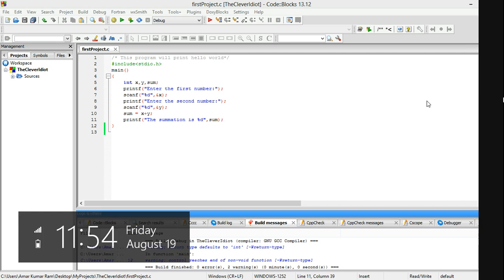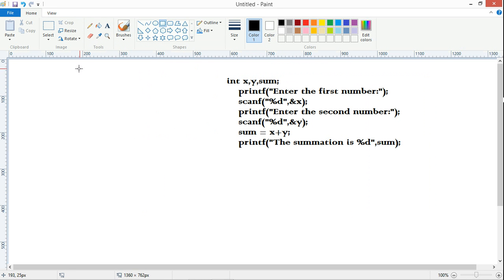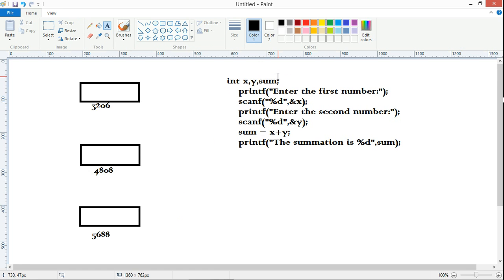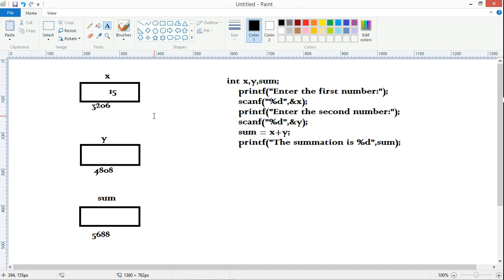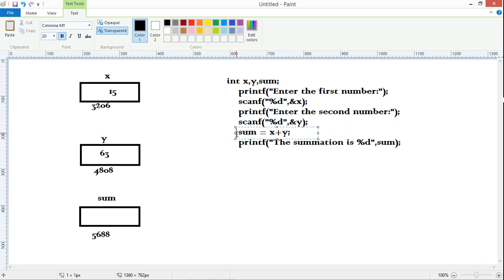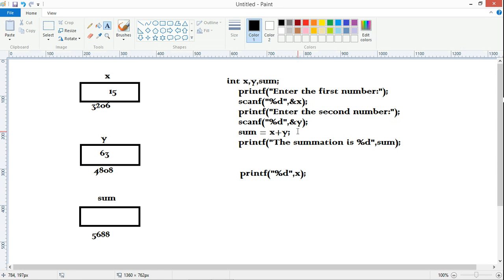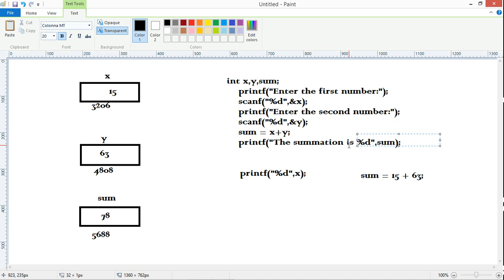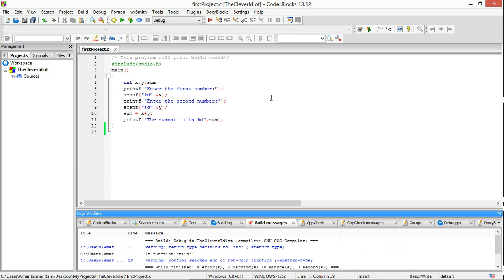C programming tutorial - 8. More on printf and scanf function